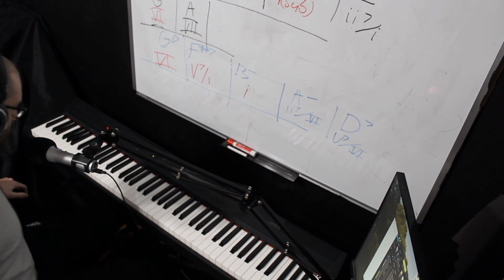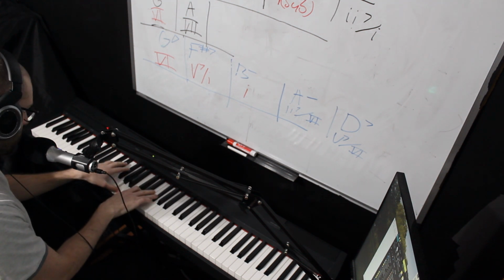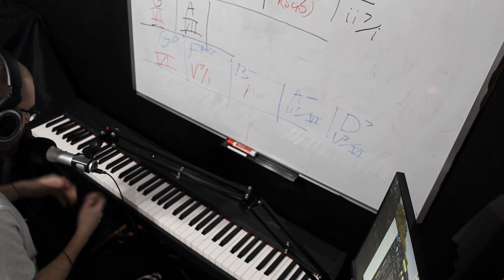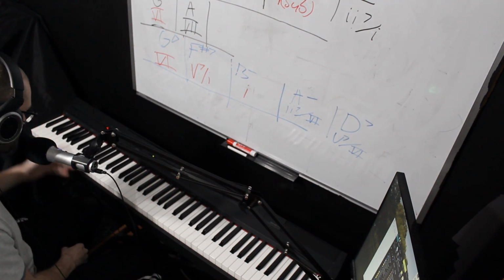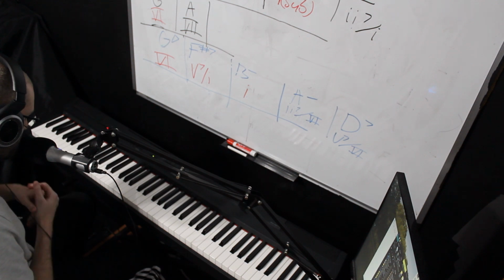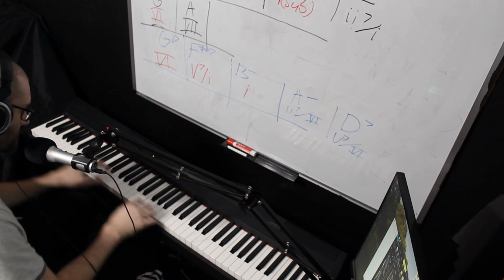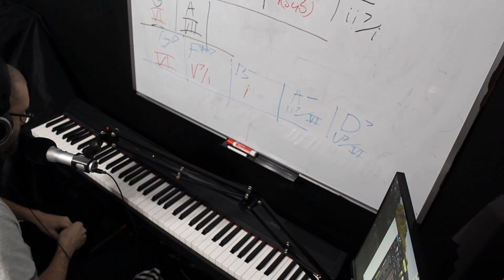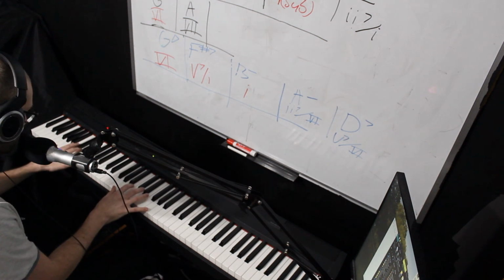Retake; Key - Composition Contest Breakdown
I wanted to keep this sort of stream of consciousness and just say everything in one take. The video explains it all though, I don't think I forgot anything important but if I did and I remember it later I'll put it in here.

Listen to Retake; key